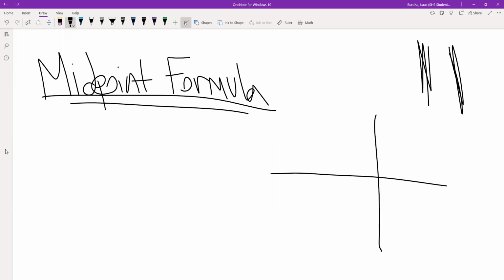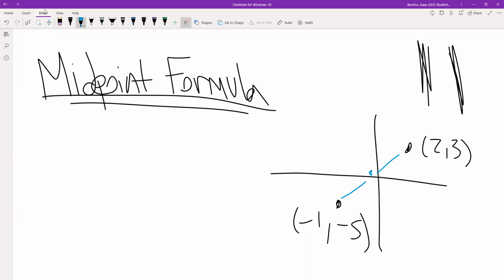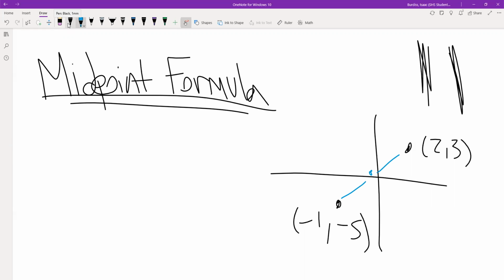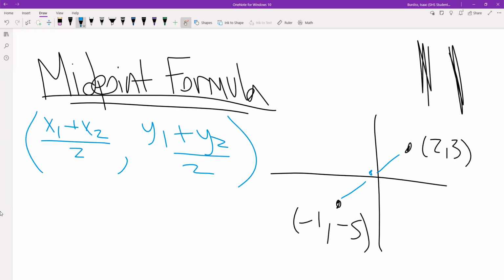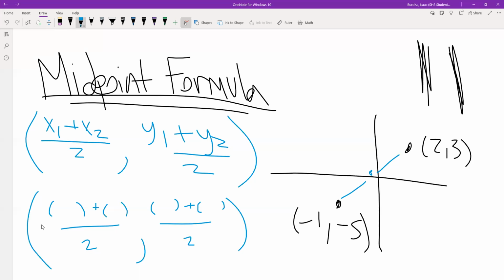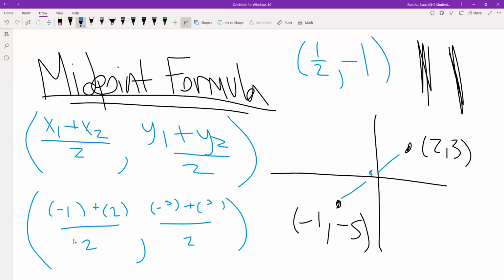Every Possible ACT Math Topic #11 - Midpoints